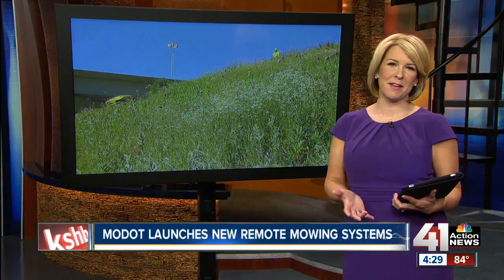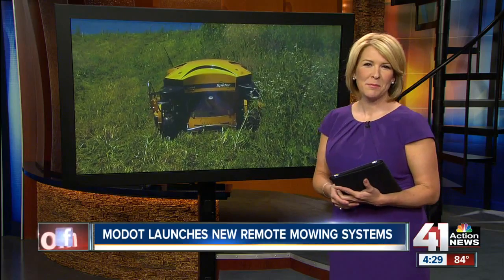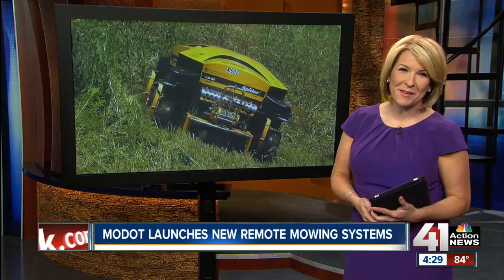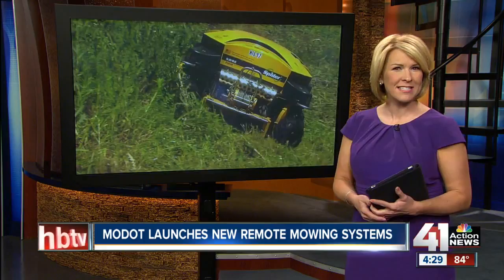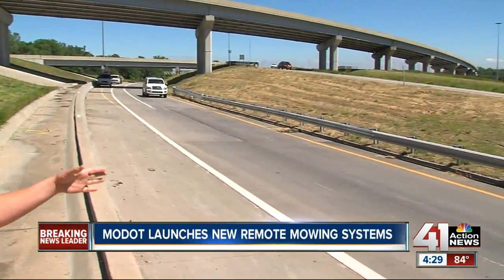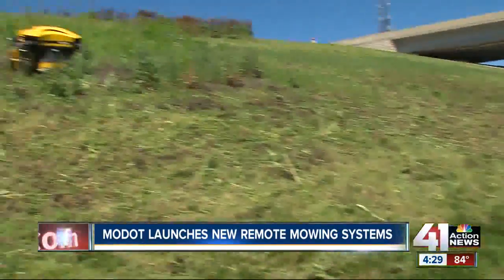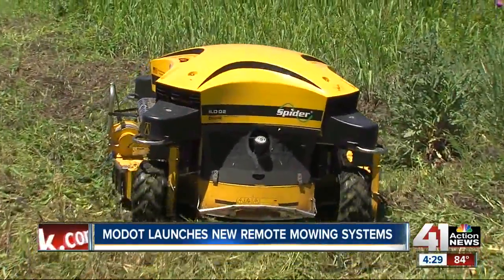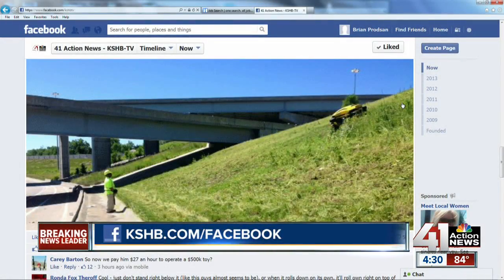MoDOT Launches new remote mowing system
As you drive on the Missouri side of the metro this summer, you may notice something very odd.